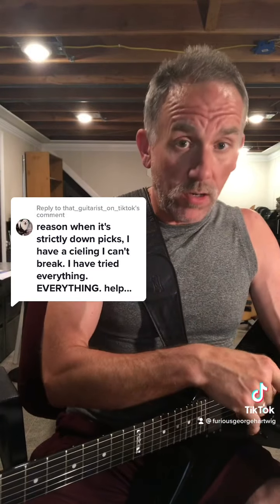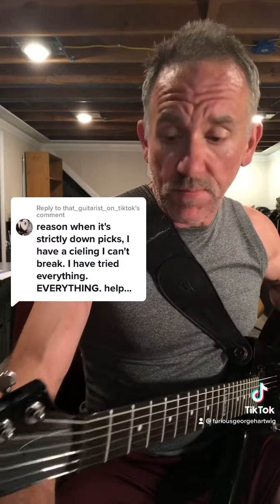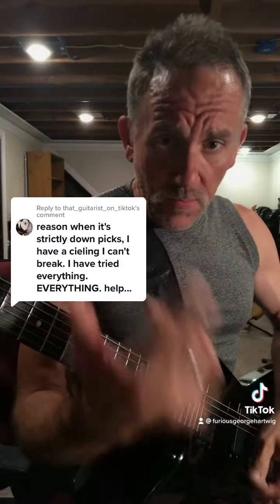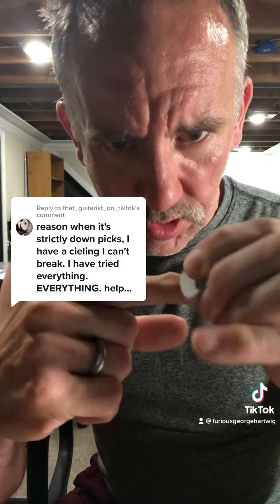Some Tips & Hacks on How to Increase Downpicking Speed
A guitar player on TikTok asked me if I had any tips to break through a downpicking speed plateau. My video offers some tips.

@metallica’s Master of Puppets is an excellent downpicking 'workout program’ and the original gold standard for downpicking endurance. The song comes in at around 215 BPM (with the exception of the clean section - which is a great separate lesson in clean passage articulation). If you learn the riffs individually, get them tight with the song, and then as a whole, it will really set you up for success for any other downpicking-heavy metal arrangements.